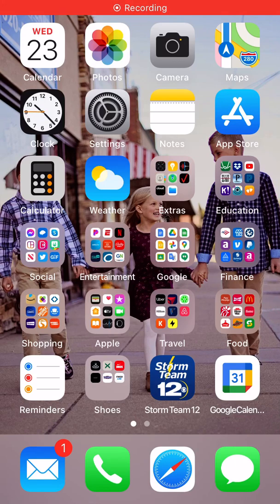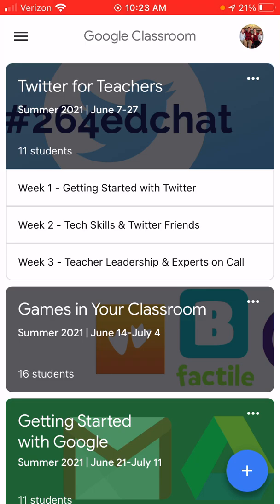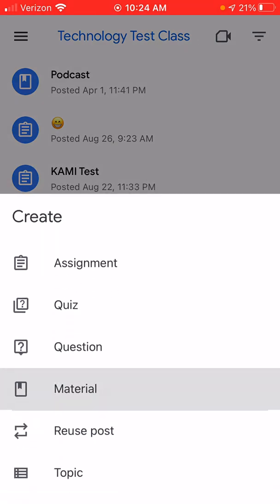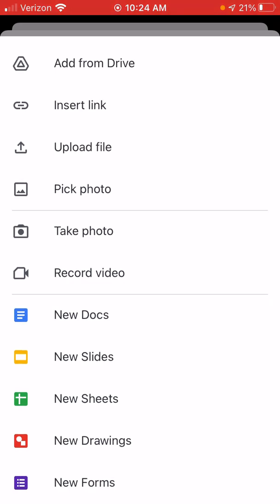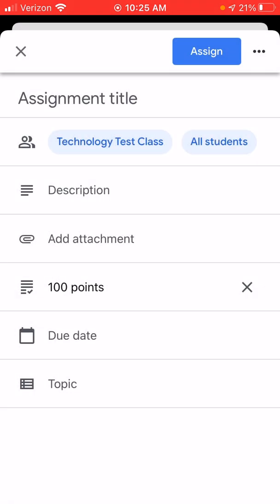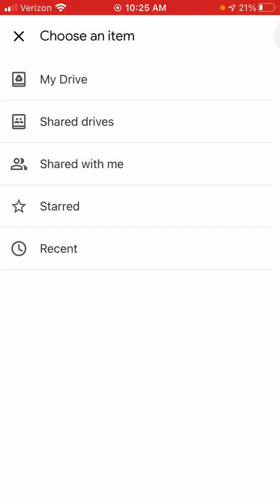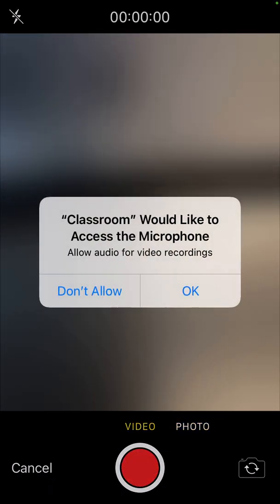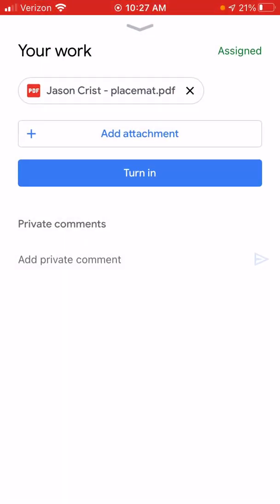Google Classroom Mobile